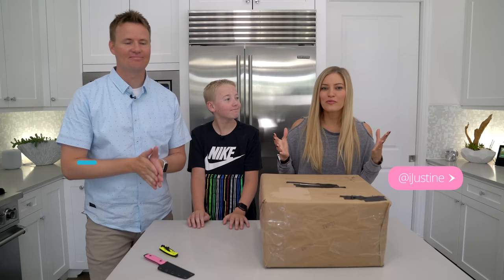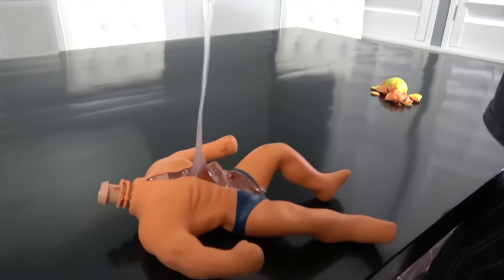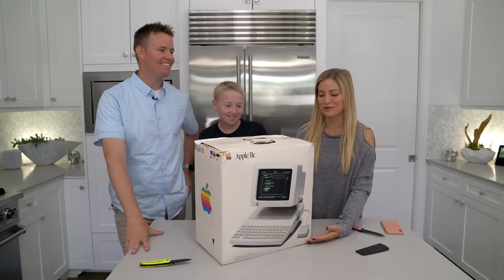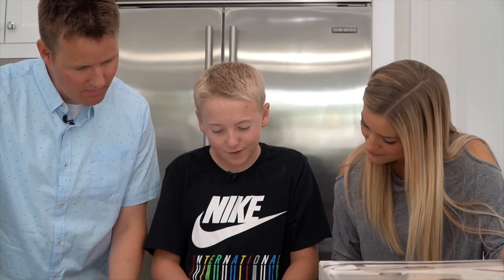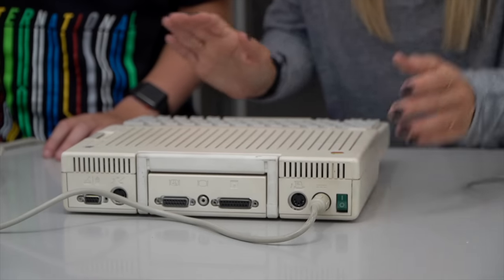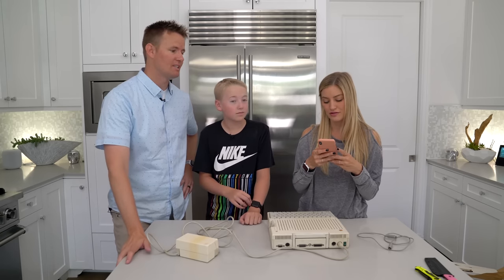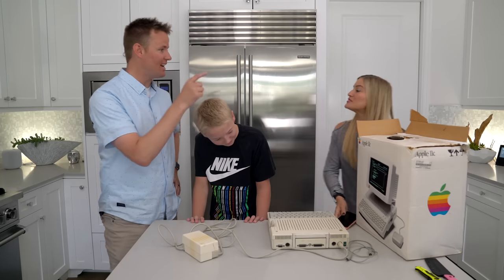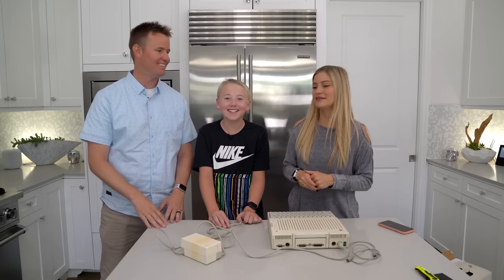Vintage Apple IIc Unboxing with What's Inside!